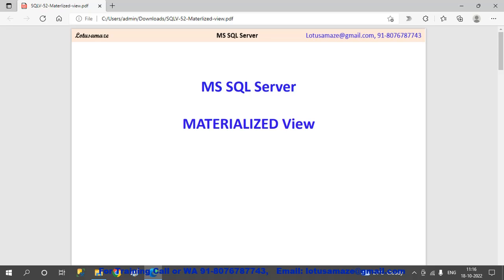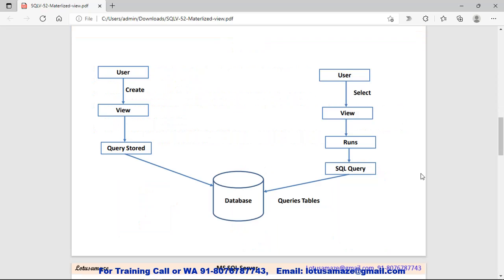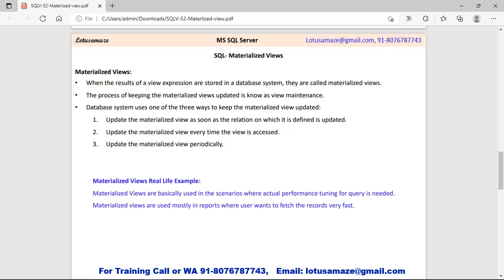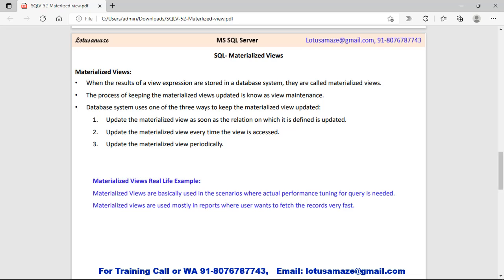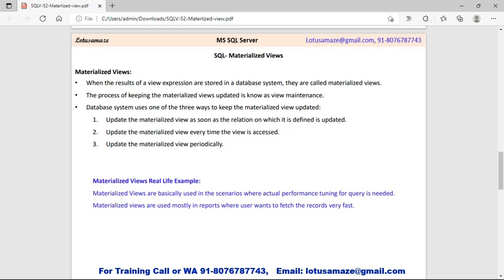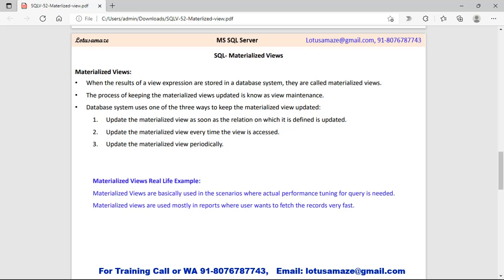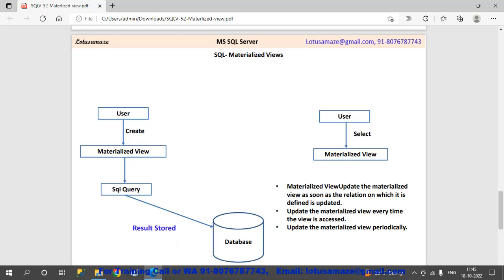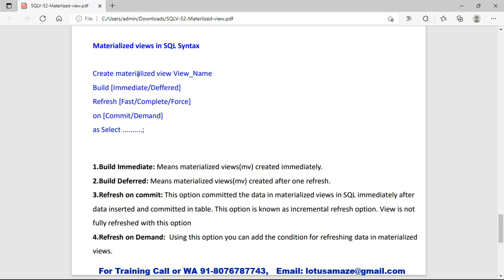Difference between View and Materialized View | SQL Server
In this video in Difference between View and Materialized View